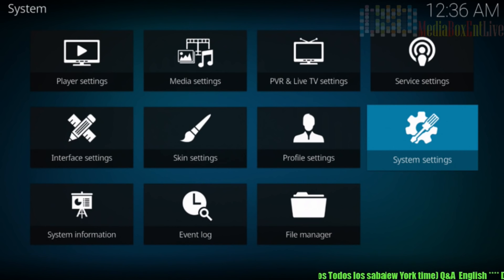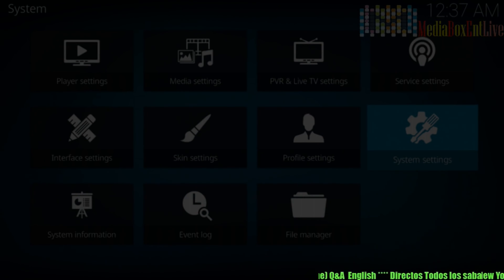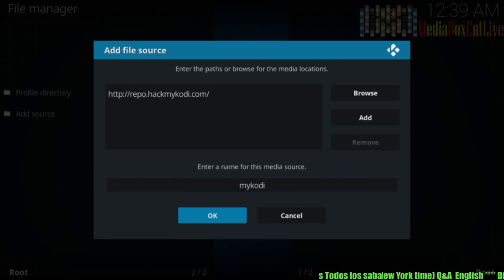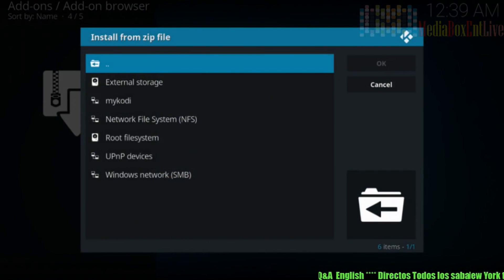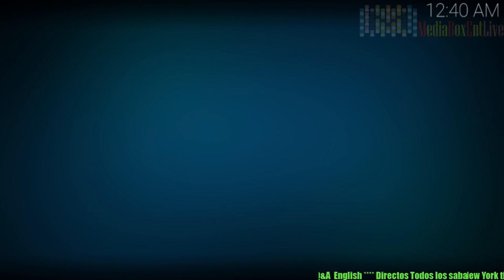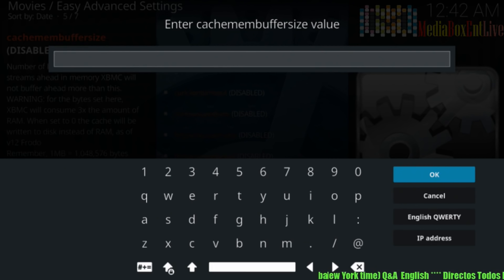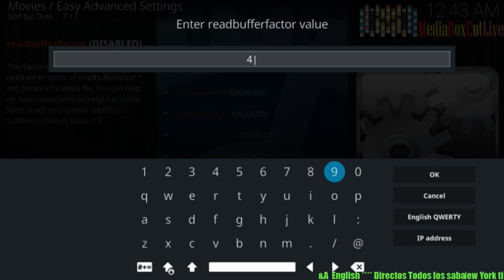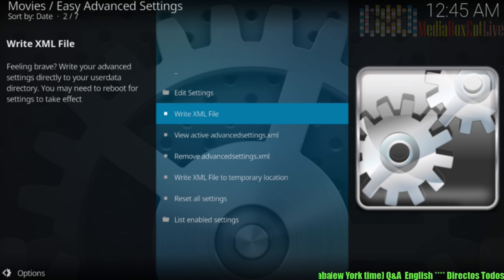KODI 17.1 FIX VIDEO BUFFERING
Easy tutorial for kodi 17.1 krypton  live tv buffering issues & problems

📢Live broadcast! every Friday  @ 7PM MediaBoxEnt Q&A  English  👈
📢Live broadcast! every Saturday @ 3PM  Preguntas y Respuestas Spanish.👈